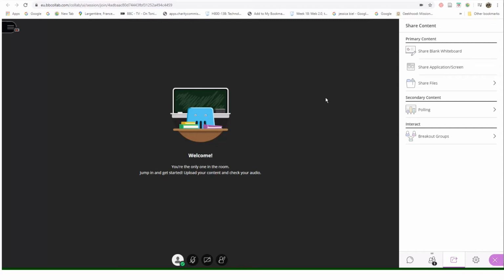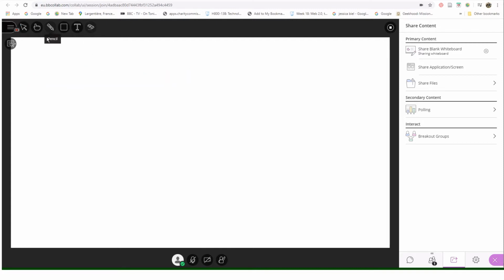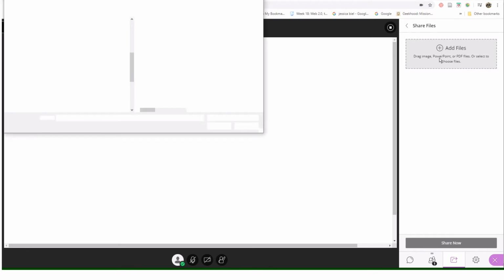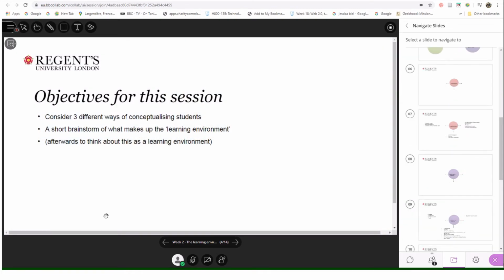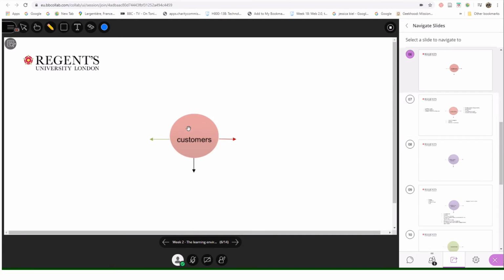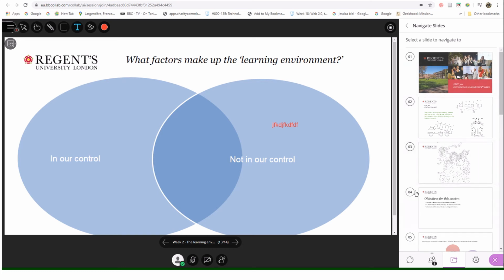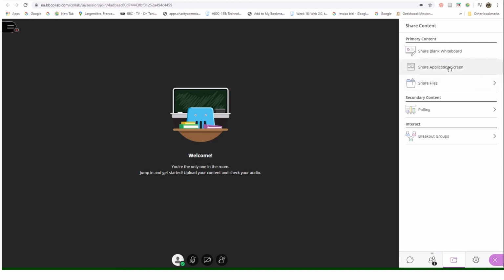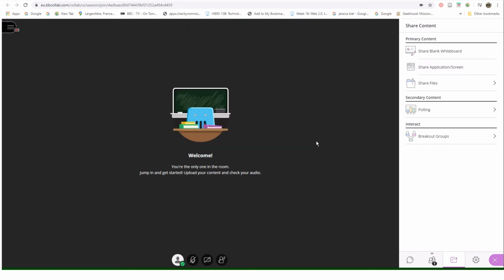4 Sharing Content